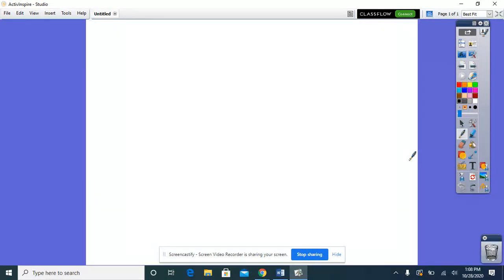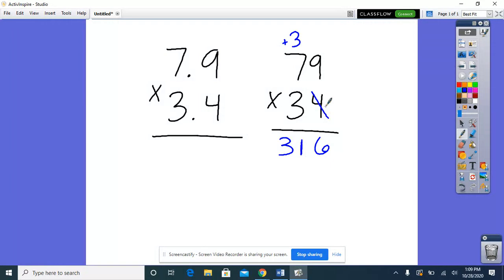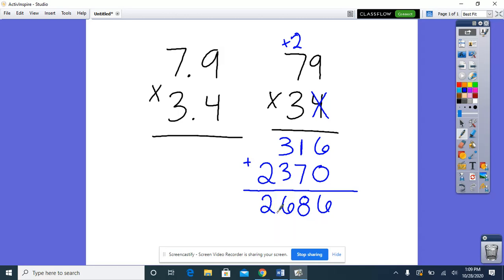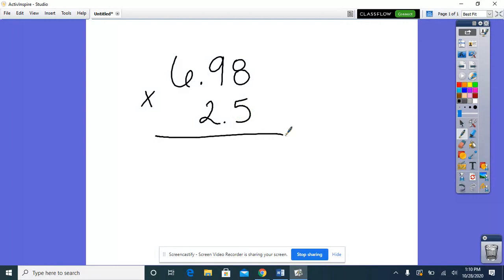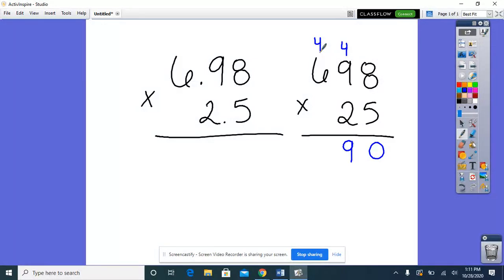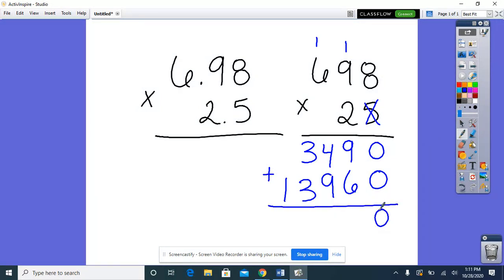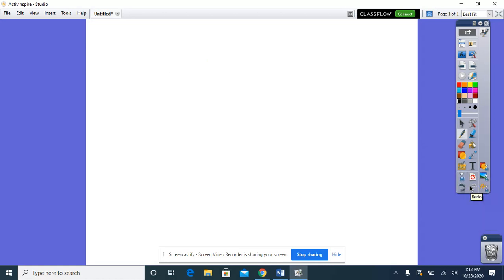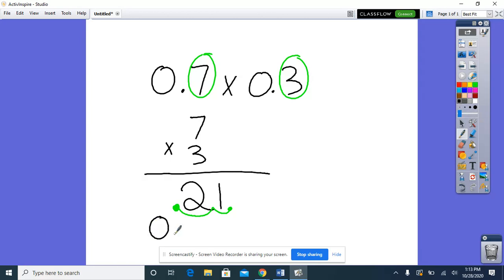multiplying Decimals review